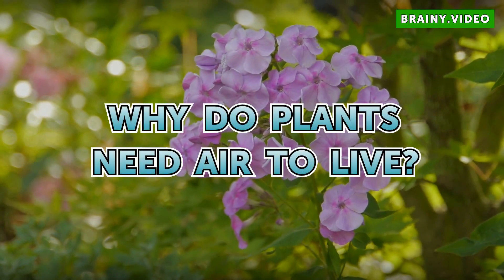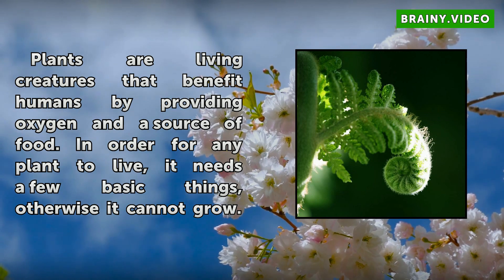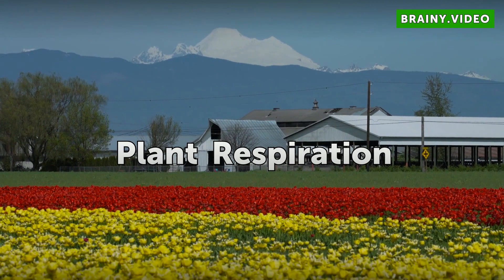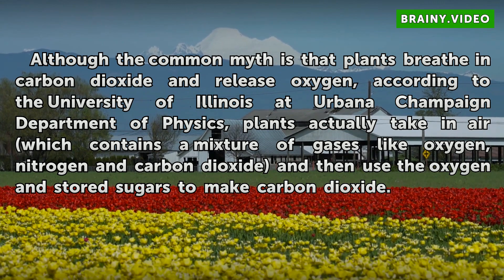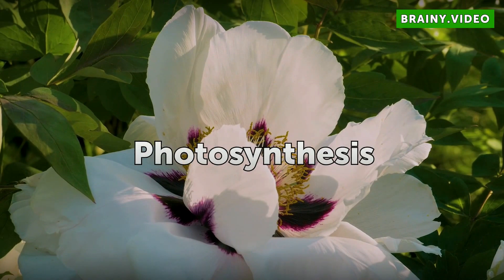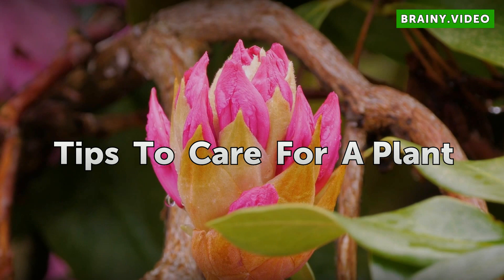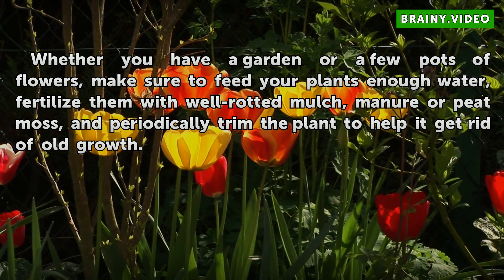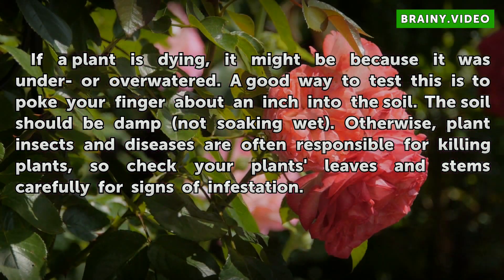Why Do Plants Need Air to Live?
Why Do Plants Need Air to Live?. Plants are living creatures that benefit humans by providing oxygen and a source of food. In order for any plant to live, it needs a few basic things, otherwise it cannot grow.

Table of contents Why Do Plants Need Air to Live?
What Plants Need 00:31
Why Do Plants Need Air 00:55
Plant Respiration 01:19
Photosynthesis 01:46
Tips To Care For A Plant 02:11
If A Plant Is Dying 02:31